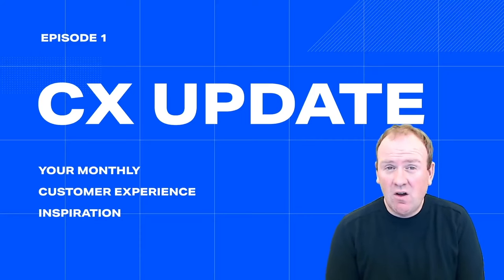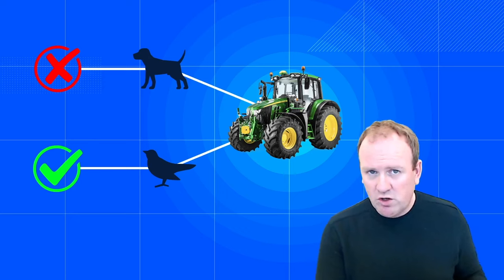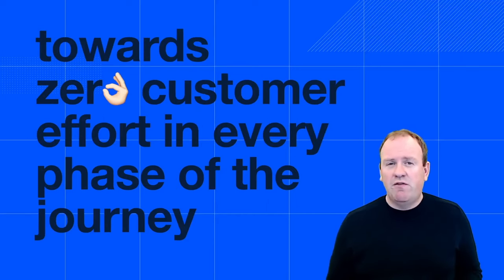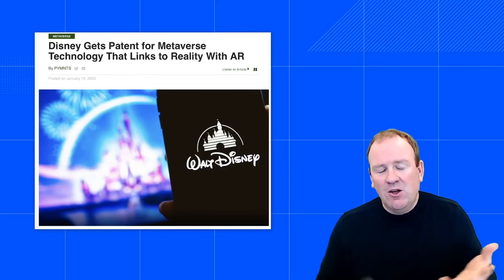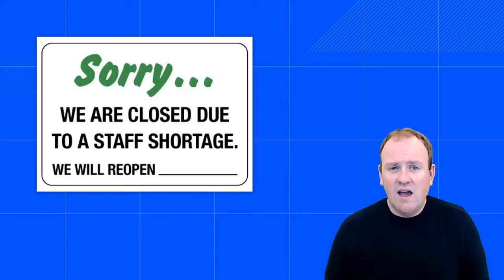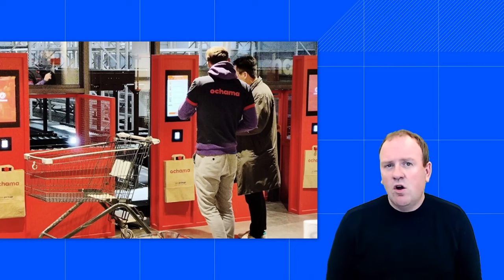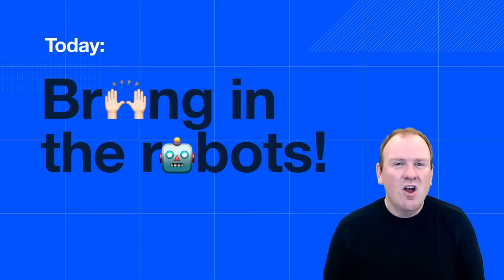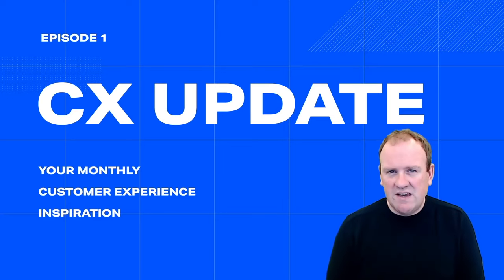CX Update #1: Removing barriers, difference between empathy and compassion and more!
Welcome to the first episode of my new monthly video: CX Update! In this new format, I’ll be sharing CX stories that strike or inspire me. I'm starting off with how removing barriers is essential to offer real innovation, why a mix of convenience and entertainment is the future of CX, the impact of employee shortages on the delivery model and the crucial difference between customer empathy and customer compassion. Hope you like it!

CONTENT:
00:25 Removing barriers for adoption of innovation
02:51 From effortless to enhanced interfaces
05:24 Dealing with shortage of employees
08:50 From empathy to compassion

Want to learn more about keynote speaker Steven Van Belleghem? and make sure to follow him on Instagram (@stevenvanbelleghem) and LinkedIn.

Steven Van Belleghem is an international keynote speaker. Over the past years Steven has given more than 1,000 presentations at events in over 40 countries. His core expertise is the future of customer centricity and customer experience. The combination between customer-centric thinking, the latest technologies and the human touch is the guiding principle in Steven’s stories.

Steven is an entrepreneur. He is the co-founder of inspiration agency Nexxworks and social media agency Snackbytes. As an investor he is also involved in the fast-growing digital agency Intracto and AI scale-up Hello Customer. Finally, Steven is also on the board of directors of Plan International. In addition to his entrepreneurial activities Steven is a part-time marketing professor at the Vlerick Business School and a guest lecturer at London Business School. His opinion is often shared in media like Forbes, Warc, The Guardian,…

Steven has authored four international bestsellers and has sold more than 130,000 books. His work has been translated into seven languages and he is the recipient of a variety of awards (most innovative marketing book, best marketing book, best international business book).